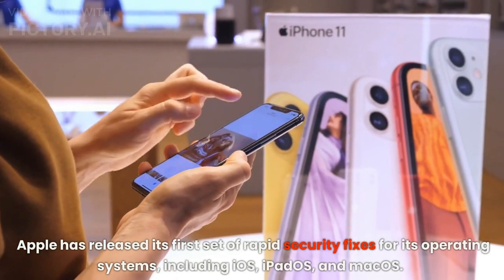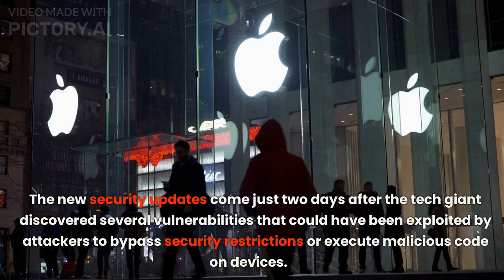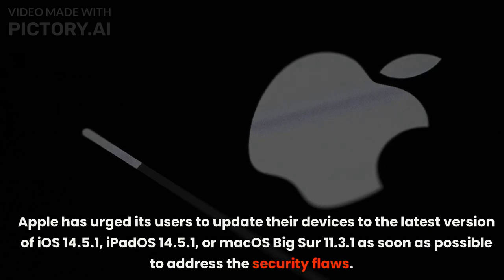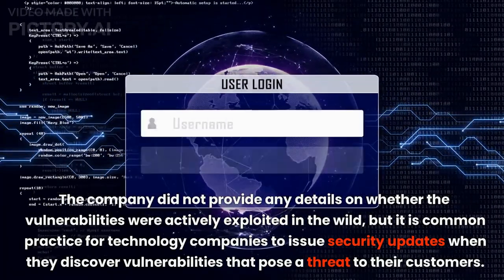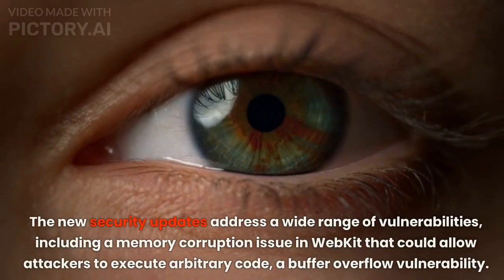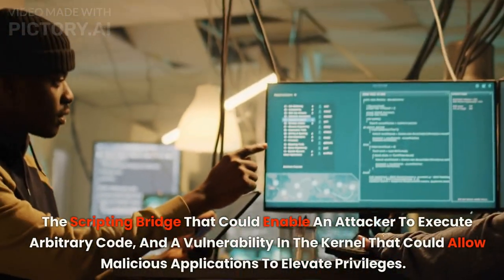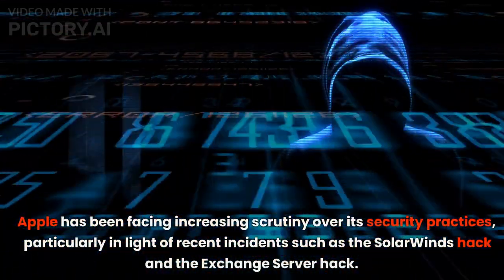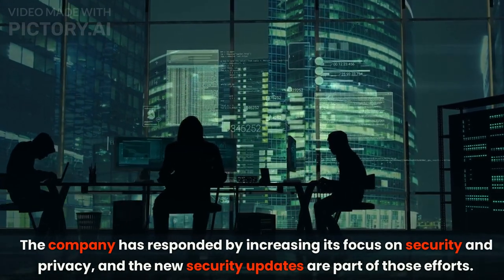Is Your Apple Device at Risk? The Urgent Security Fixes You Need to Know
Apple has long been renowned for its commitment to user privacy and security, but even the most robust systems can occasionally experience vulnerabilities. In recent weeks, Apple has released a series of rapid security fixes for its iOS, iPadOS, and macOS operating systems, addressing critical security flaws that could leave users' devices and personal data at risk.

In this video, we explore the urgent security fixes that Apple users need to be aware of, including details on the vulnerabilities and how to patch them. We also discuss the importance of staying up-to-date with the latest security patches and the potential risks of failing to do so.

With expert analysis and easy-to-understand explanations, this video is essential viewing for anyone with an Apple device. Whether you're a long-time Apple user or a recent convert, you won't want to miss this crucial discussion of the latest security updates. So hit the play button now and stay ahead of the curve on Apple device security!